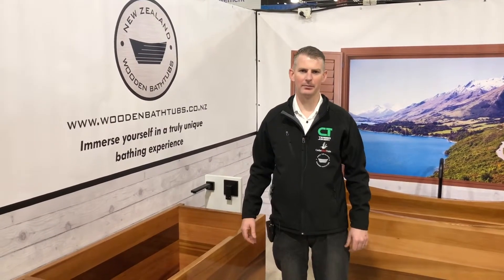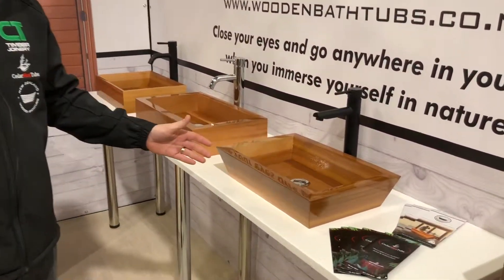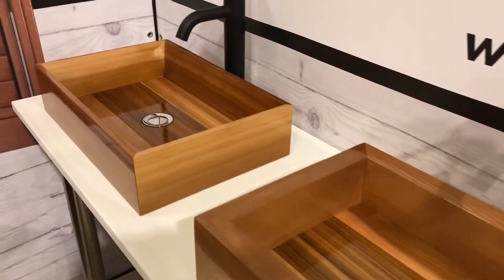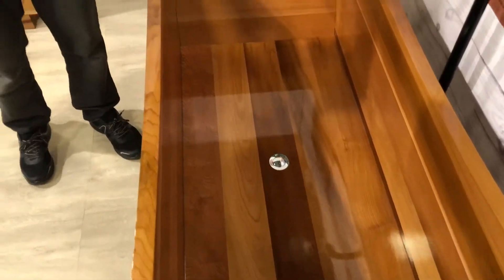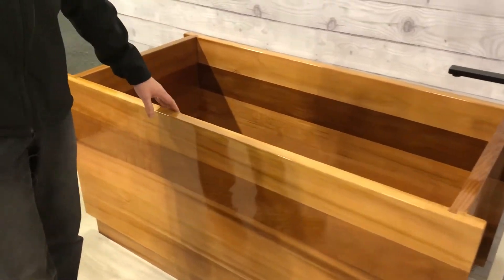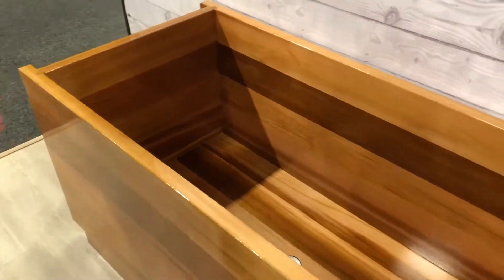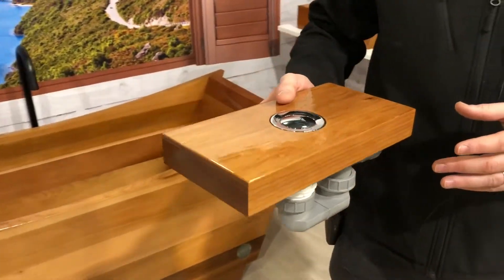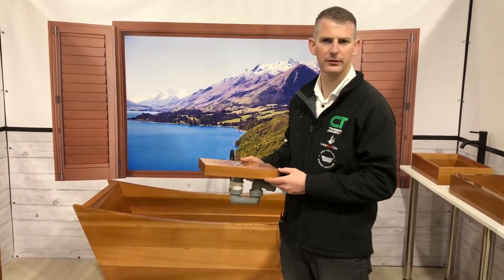Wooden Bathtubs | Auckland Home Show 2018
- Hello, Cameron here from New Zealand Wooden Bathtubs. Come and see us at the Auckland Homeshow. We're here until Sunday. Show you our products that we do. We make, hand make a range of vessel basins here in our Glenfield factory. Everything comes with pop-up waste, ready to go. Everything's got high-end clear coat coatings on them. Multiple designs. I'd also use you imagination. We can make anything. We also do a range of bathtubs. Nice elegant, European style. Nice sloping slides, extremely comfortable, very deep, very relaxing soaking experience. Again, everything comes with traps, weights, ready to go for ya. The coating we apply on our bathtubs, six coats, high-end polyurethane two pack, we can't damage this stuff. We've tried, we can't wreck it. Very nice experience. People love it. Everything we do with our baths, come with a Hansgrohe hard trap, ready to go. Your plumbers don't have to think, it's all done for them. All they have to do is put it in place. You can suit tiled floors, concrete, timber floors. There's no modifications to your floors at all. It's simple, plug and play, drop it in place, ready to go. Thank you very much. Come and see us at the Auckland Homeshow this weekend or come and visit our

To get your tickets for the next Auckland Home Show